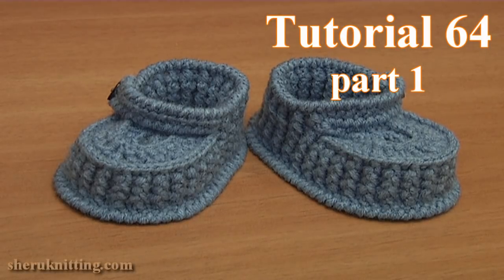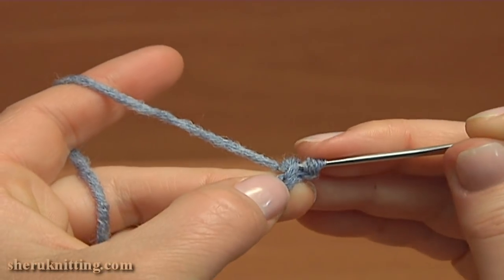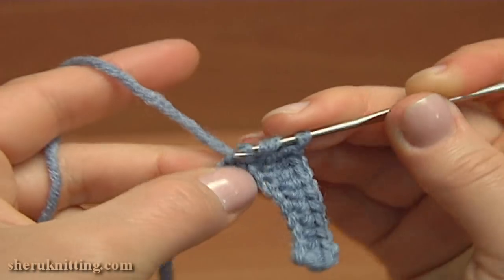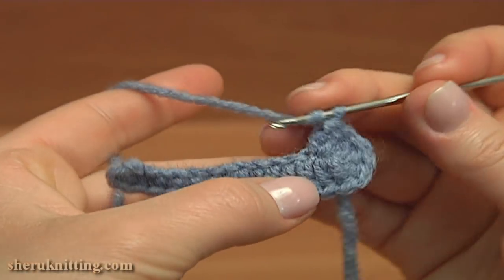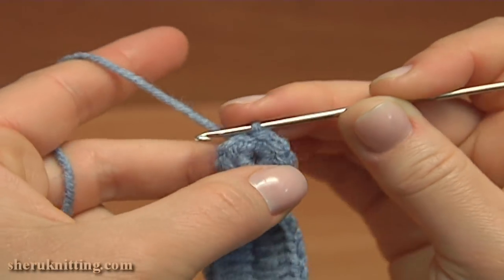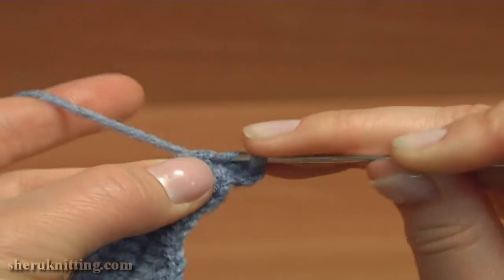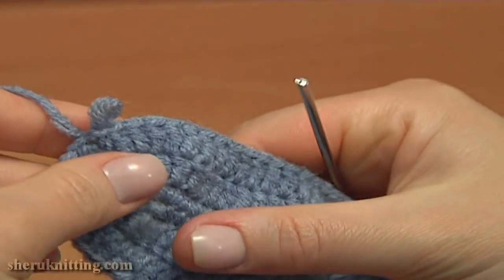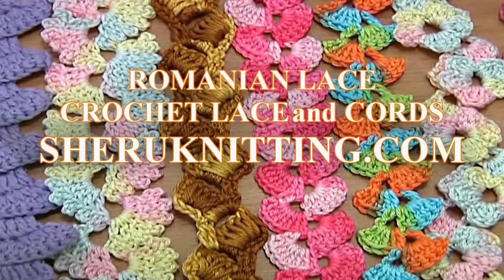How to Crochet Baby Booties Part 1 of 3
These crochet baby booties work up in rounds with no seams. The beautiful texture of these crocheted boots are made of front post and back post stitches.
yarn 49% wool, 51% acrylic, 240m in 100gr. Hook 3 mm or 3.5 mm or 4 mm.
We inspire you with new styles, designs and ideas of clothing for women, men, children, animals, and also jewelry, items for home decor and much more! Each model is presented with full-color photos and FREE detailed patterns: charts and schematics. Find new beautiful designs made in all possible techniques, FREE easy-to-follow instructions, exciting new crochet and knitting patterns and much more. A lot of crochet and knitting video tutorials of how to make dresses, sweaters, vests, scarves, hats, tops, shawls... also  clothing for men, children.
We are glad to share our skills and experience with You!